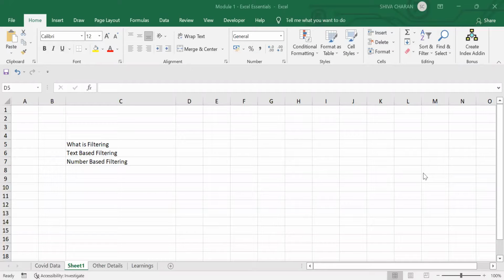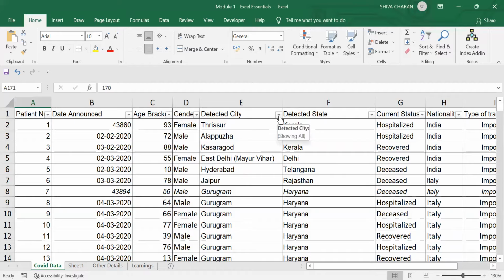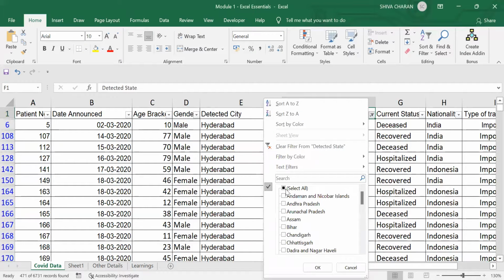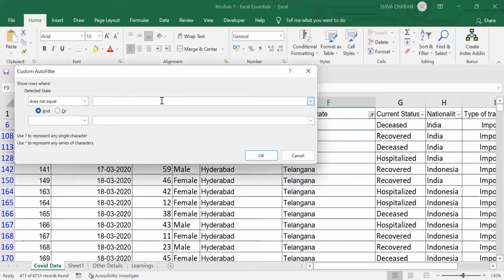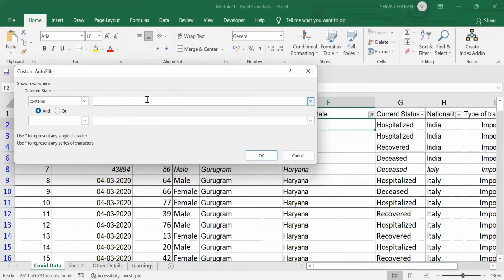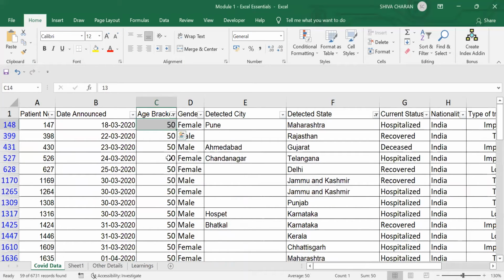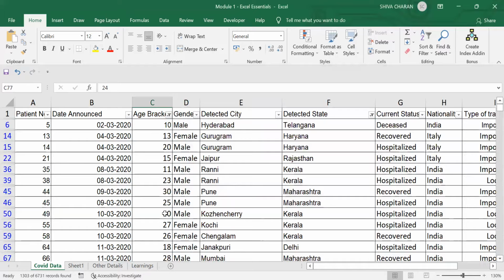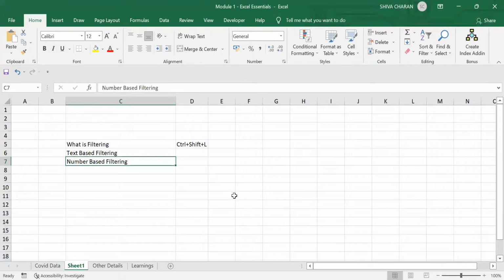Filtering Text and Numbers Data in Microsoft Excel - Shiva Charan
Hello Viewers,

How to use Filter in Excel and Filtering Text and Numbers Data in Microsoft Excel.

In this video, I will show you how to filter text and numbers in excel using some simple filtering options. You can also learn these small features in excel that can be useful when you are working with large data.